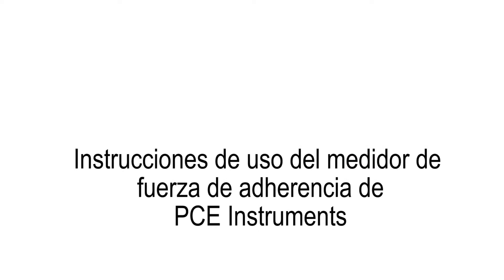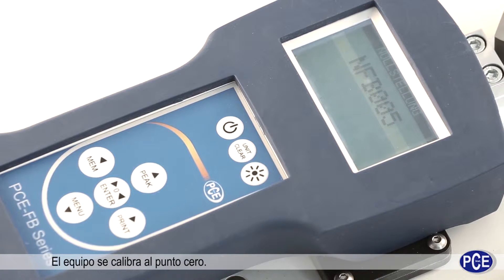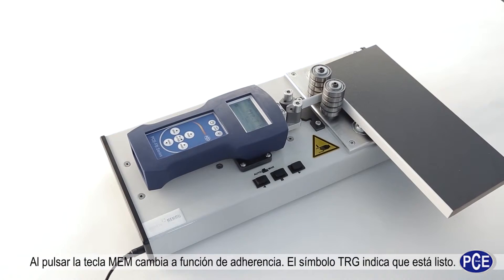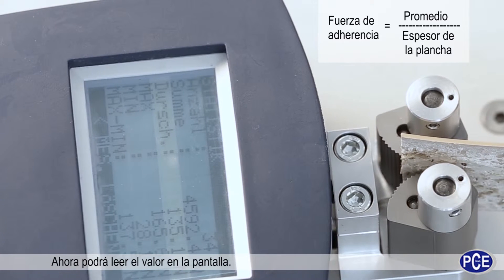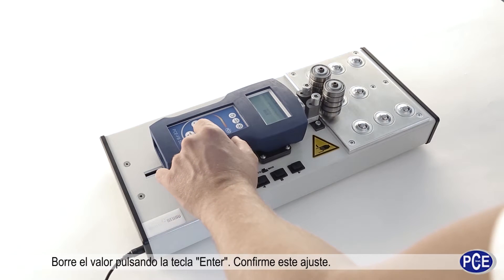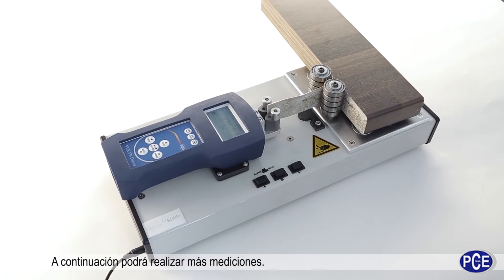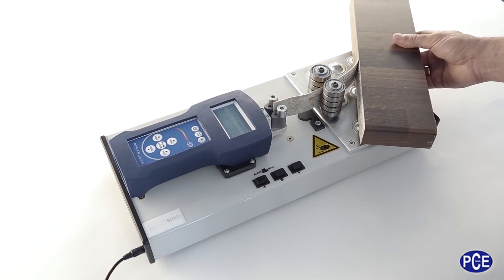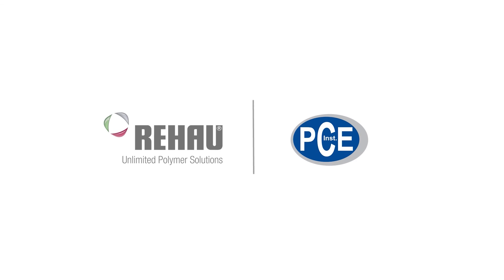Instrucciones de uso del medidor de adherencia PCE-PST 1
Vídeo subtitulado en español y audio en inglés.
Medidor para medir la adherencia de piezas móviles, construcción robusta, hasta 500 N, alta precisión, posibilidad de analizar los datos en el PC.